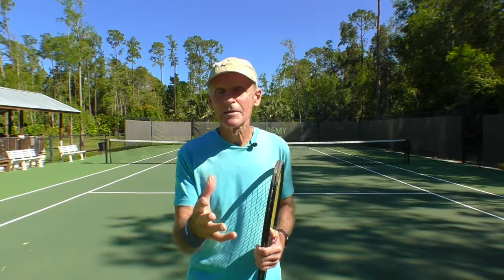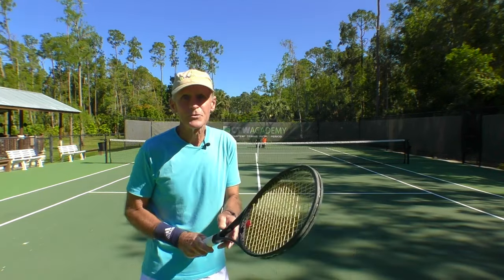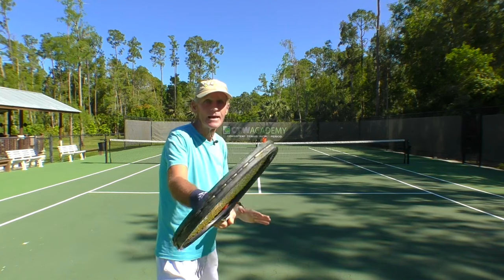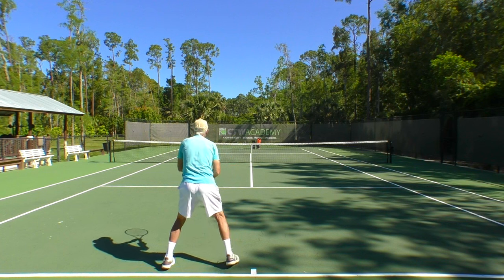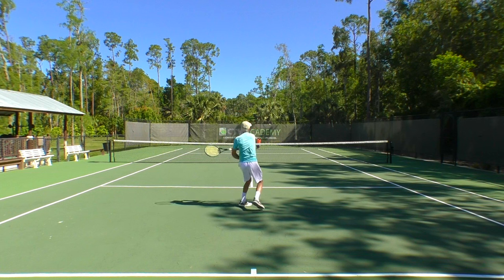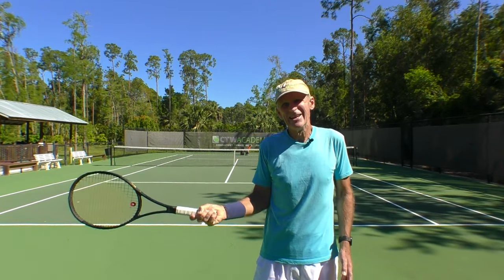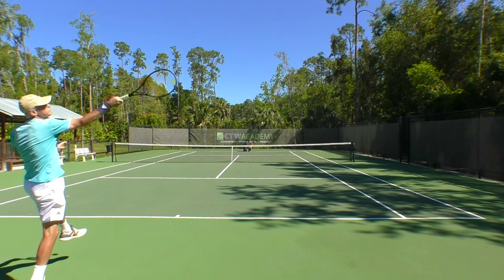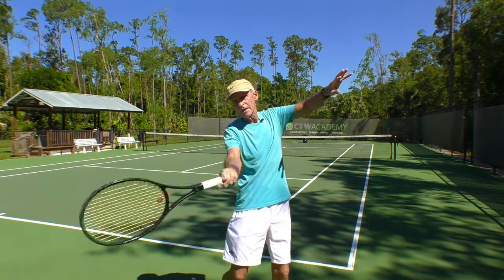How To Hit High Head Level Forehands HD 1080p